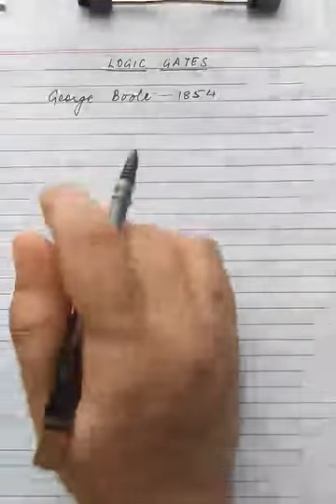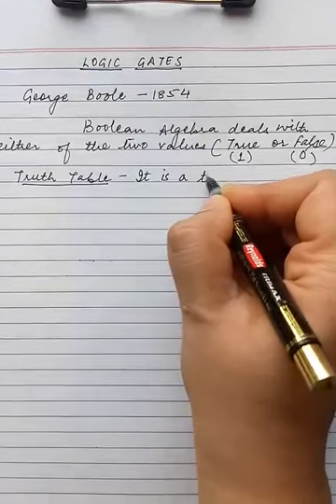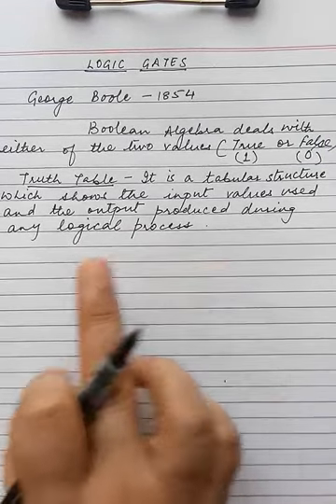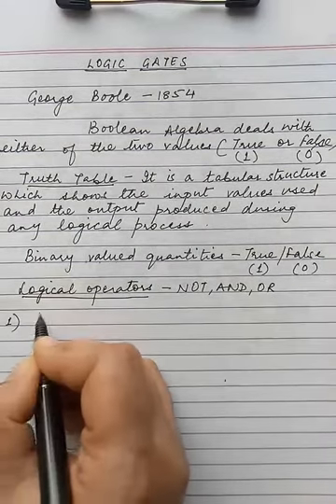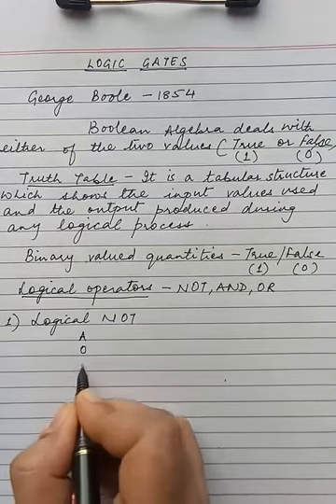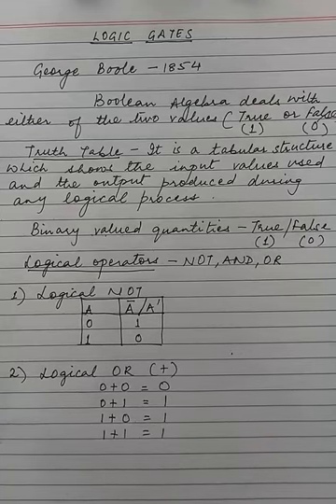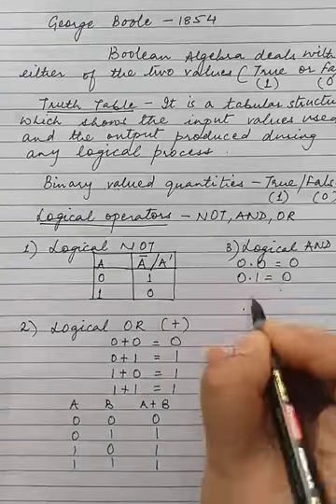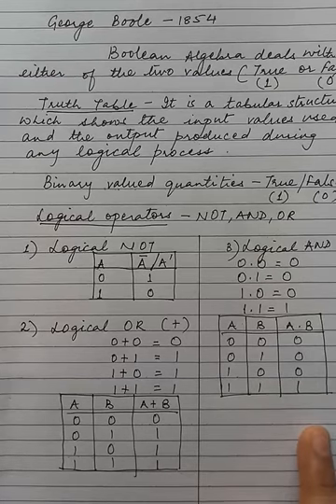Logic gates (Class 11)